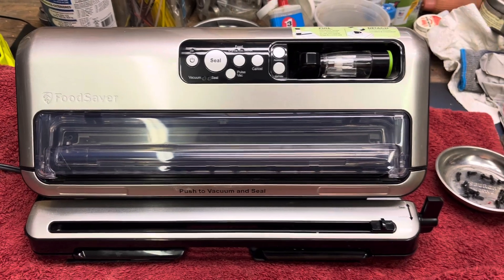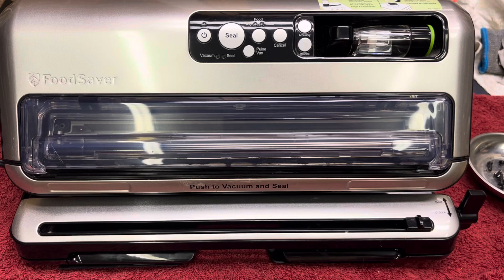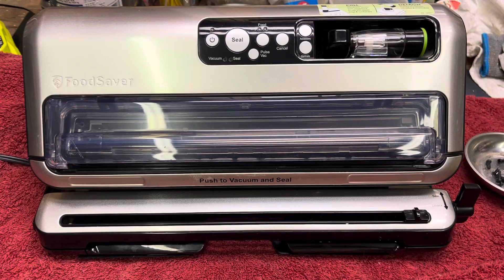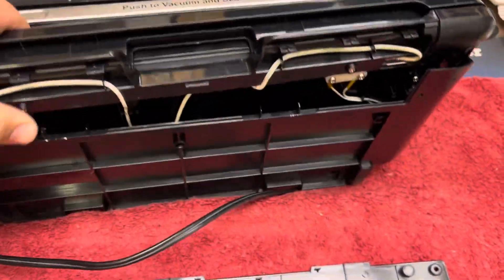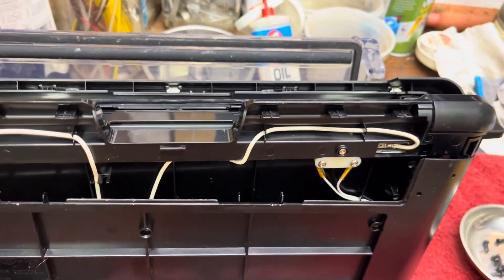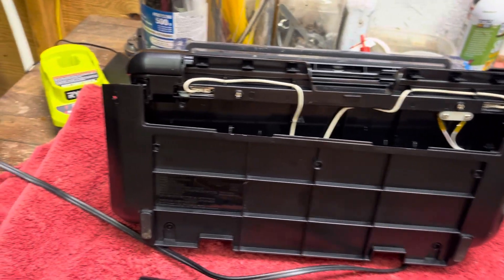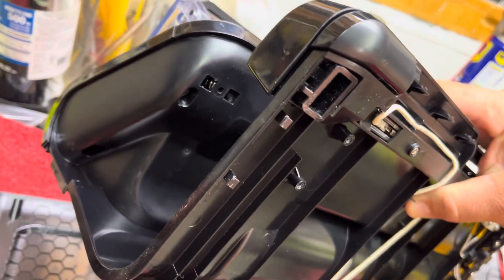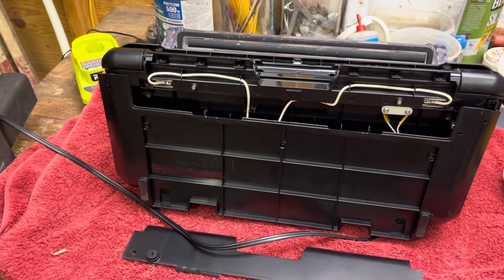FoodSaver FM5480 Disassembly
This is a crude video to show how to get the casing off of the food saver so you can access the internal components.  I was working on my own when I was unable to find any postings so took this video once I figured it out.  My goal was to clean the vacuum piston.  The Allen head lock screw on the motor shaft would not come off period.  I had to slip the piston rod off of the cam shaft like someone showed in another video.